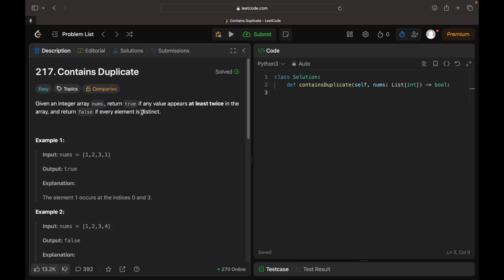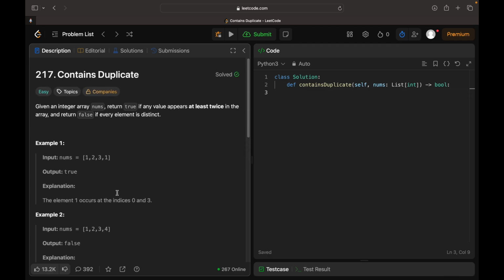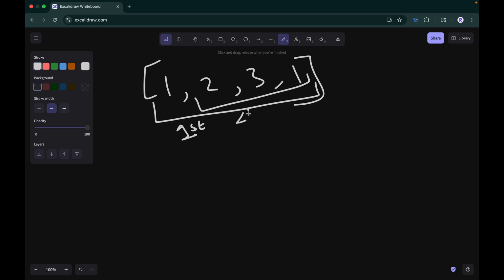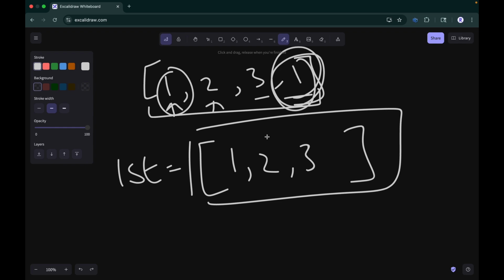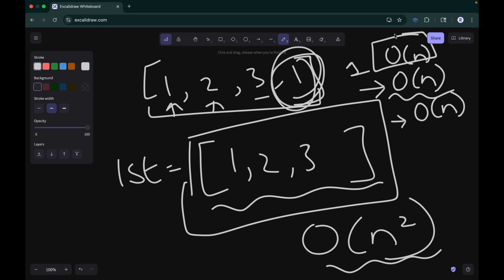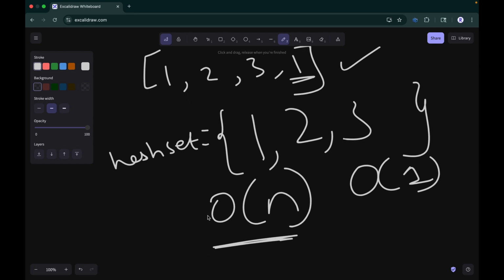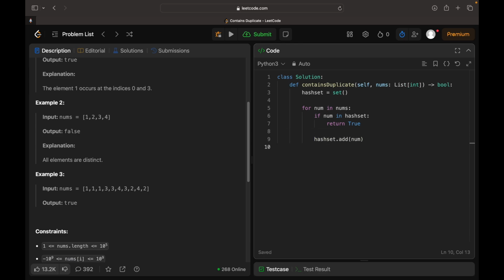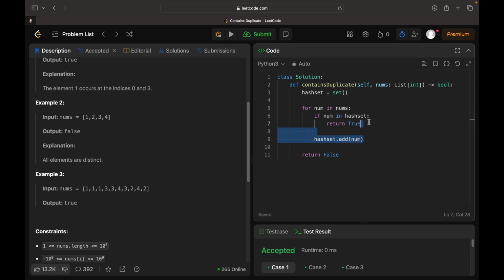LeetCode 217 - Contains Duplicate | Arrays & Hashing | DSA (Python)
LeetCode 217 - Contains Duplication solution in Python